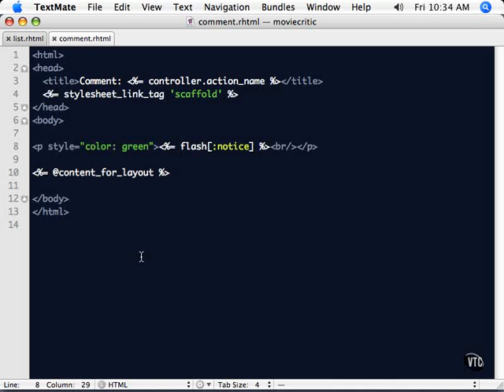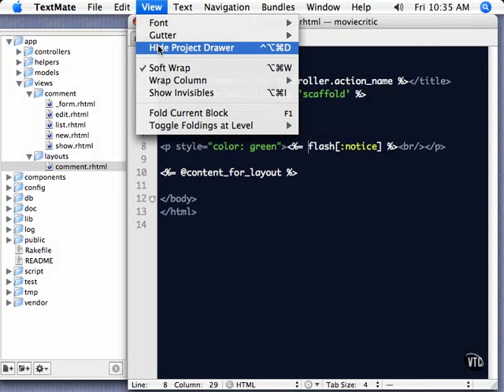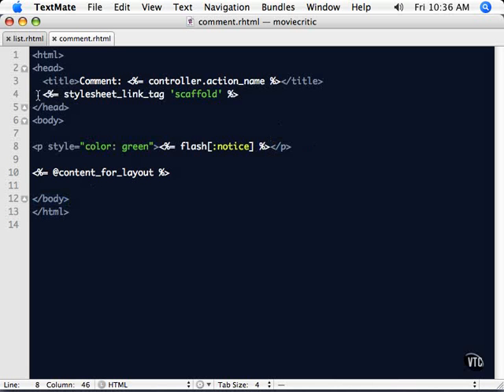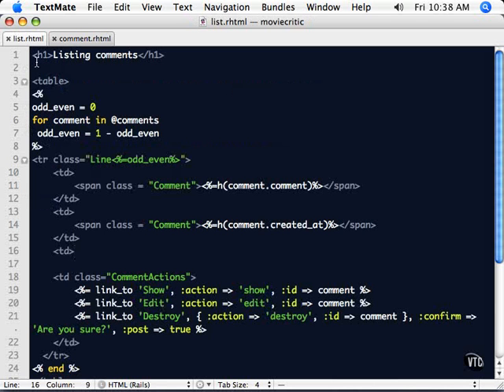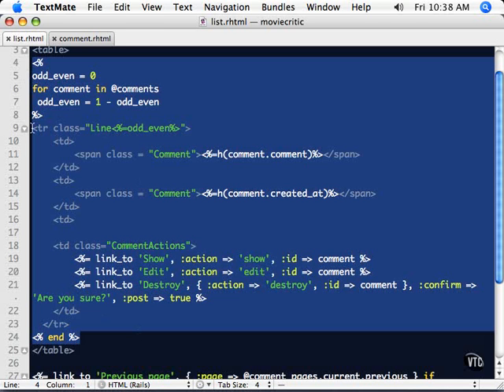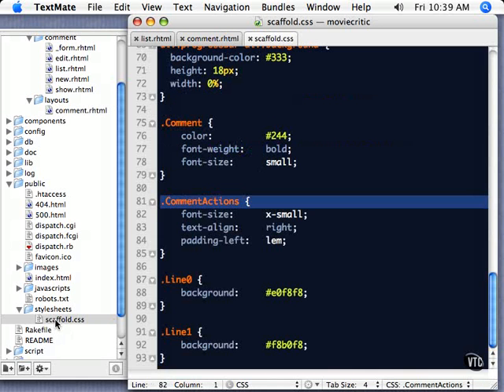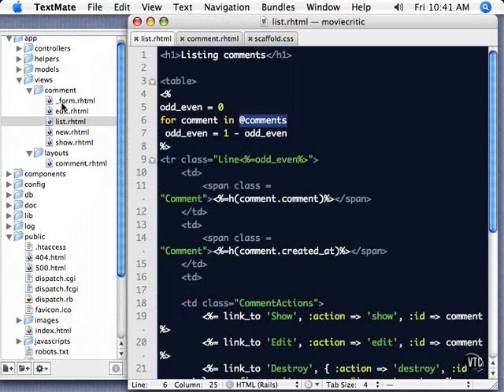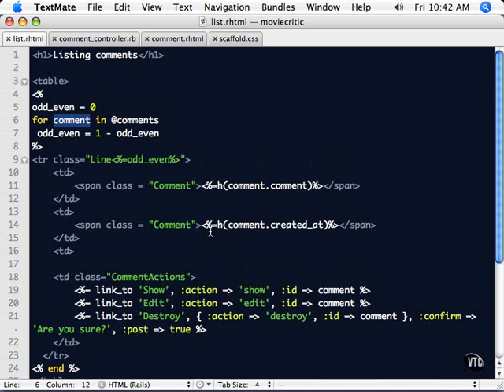Ruby On Rails